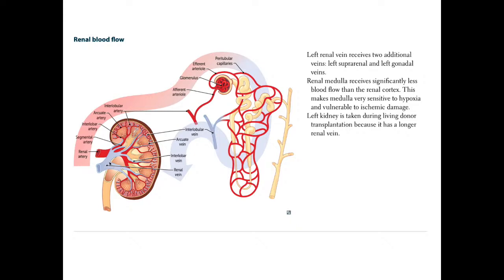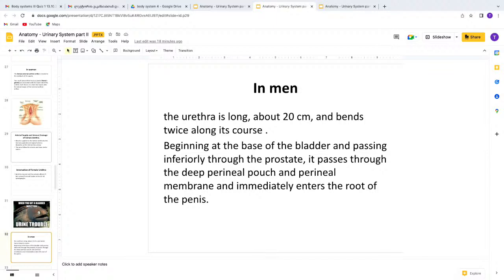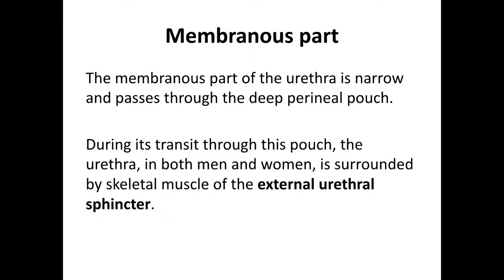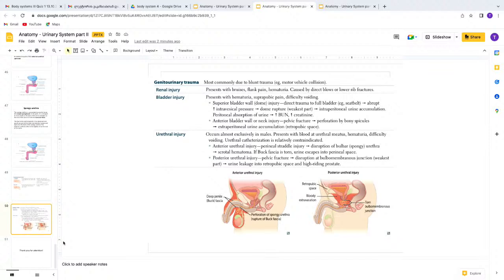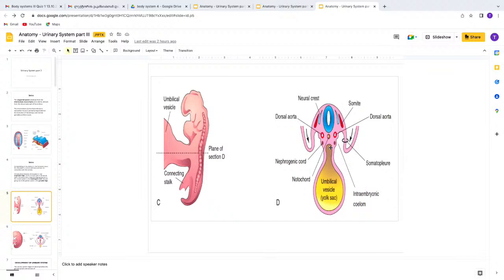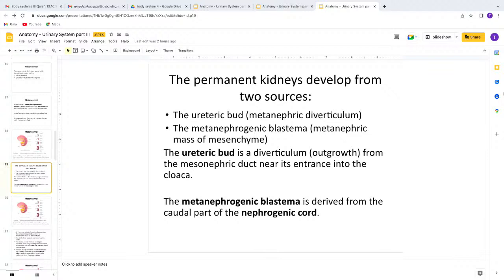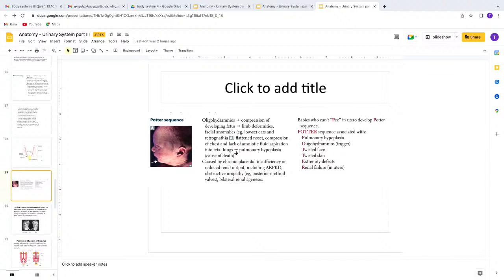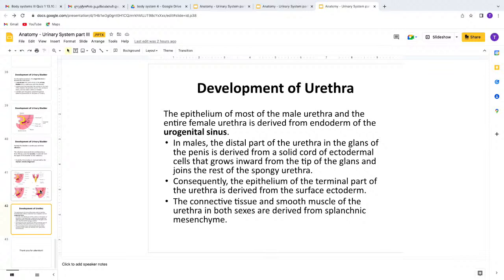Body Systems IV Anatomy - Tinatin Kutchukhidze